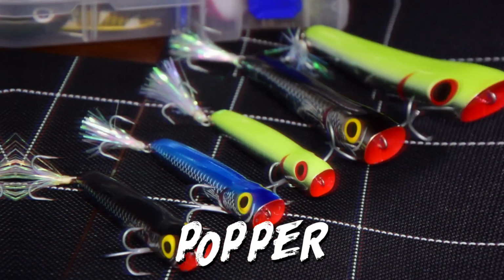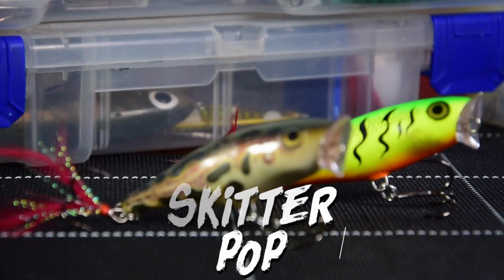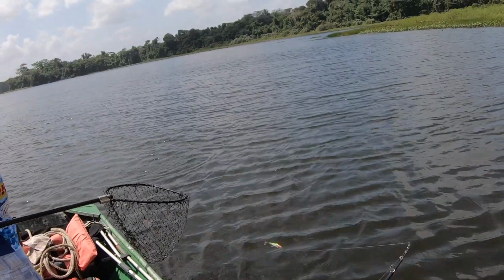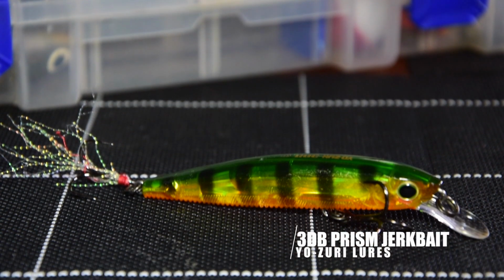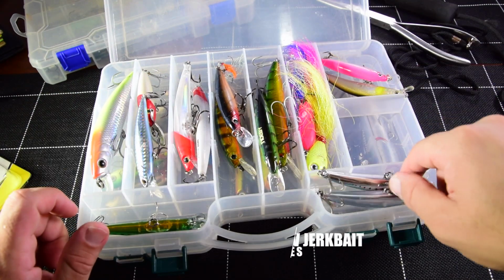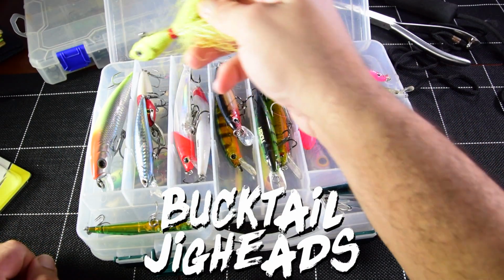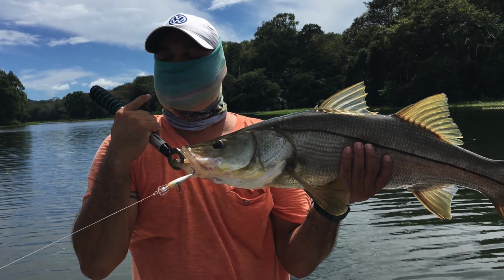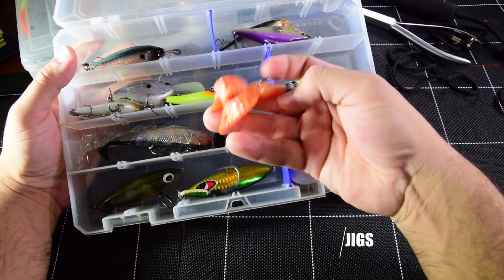ASSASSIN Lures - 45 days captive since PANDEMIC (🚨GIVEAWAY)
🚨GIVEAWAY ALERT🚨 Cleaning out my lures after 45 days in captivity. Decided to showcase them and the fish I've caught with 'em.

2. Comment (results will be picked by a 'youtube comment' raffle website).
4. Tag 2 buddies you'll go fishing with when the LOCKDOWN is over. (On our INSTAGRAM post).

Winner will be announced on SUNDAY MAY 10th, 2020.